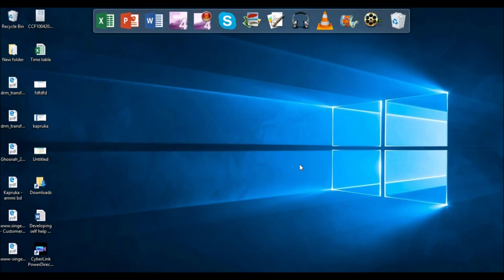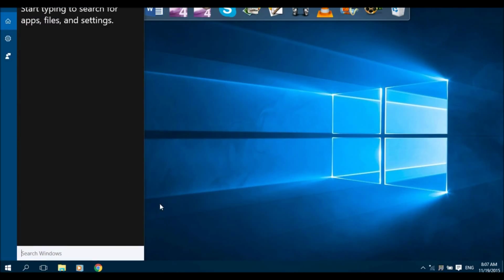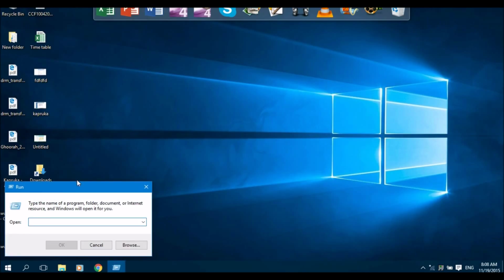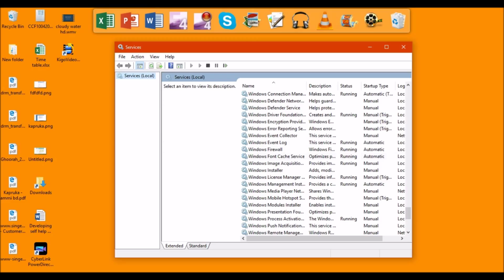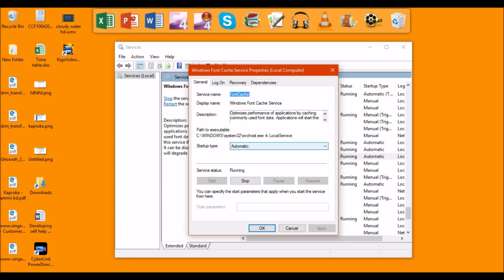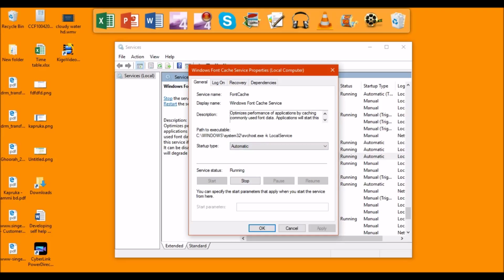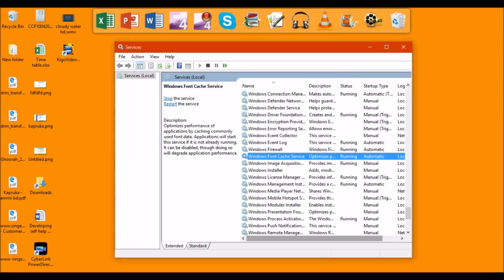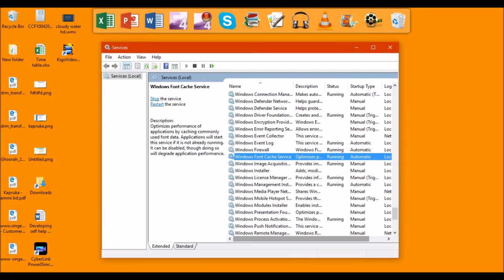Solved Error 1920 Windows Font Cache Service Failed to Start MS Office Installation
Error 1920 Windows Font Cache Service Failed to Start MS Office Installation

You get the following error when you install Microsoft Office 2013. Error 1920 Windows Font Cache Service Failed to Start. Verify you have sufficient privileges to start system services. Some services stop automatically if they are not being used by other services or programs. Well the easiest way to fix this error and continue installing your MS Office 2013 is to follow the following steps and you will be fine.

1. Start Run – Click on search and type in Run and open the program
2. Type – Services.msc
3. On the Services window locate Windows Font Cache Service
4. Right Click on the service and select Properties
5. Change the start up Type to Automatic as shown on video
6. Click apply
7. Then click on start button
8. Click OK
9. Now the error is fixed and you can continue installing Microsoft Office 2013